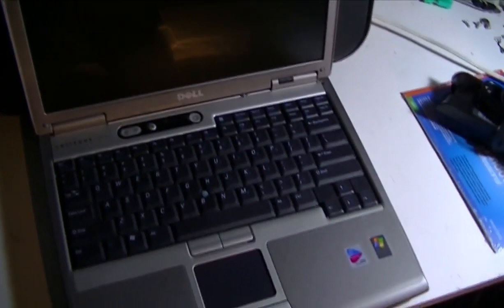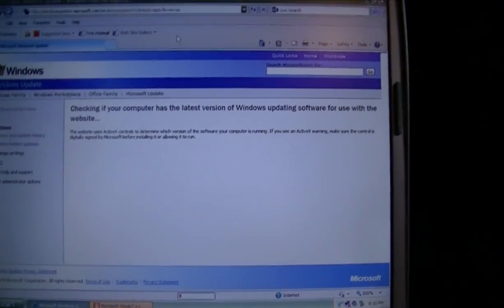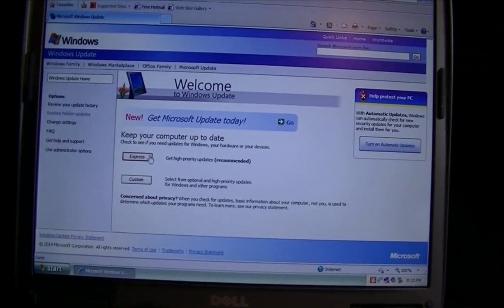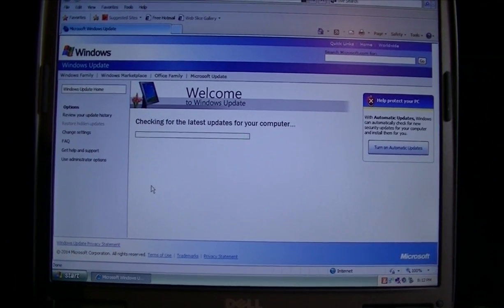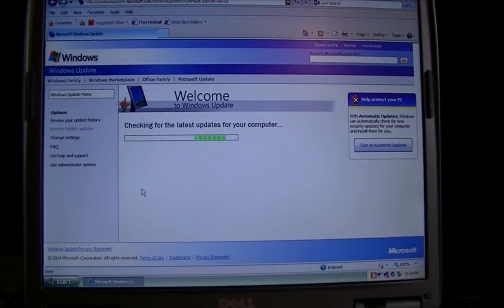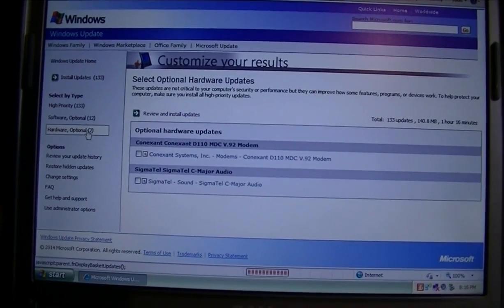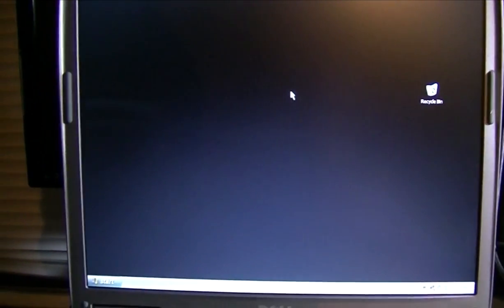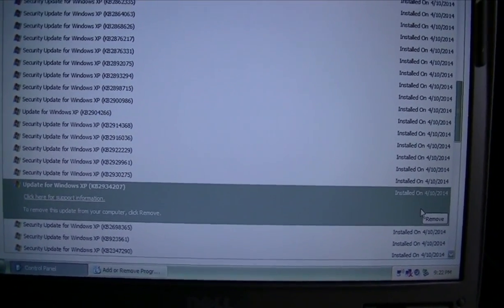Does Windows Update still work on XP after April 8 ?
Testing Windows XP Updates after the big kill by Microsoft!